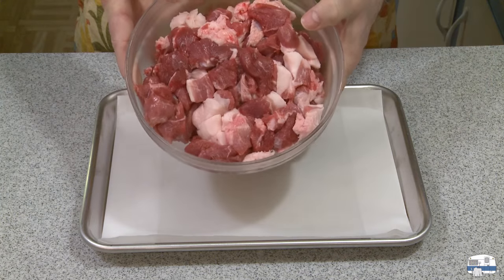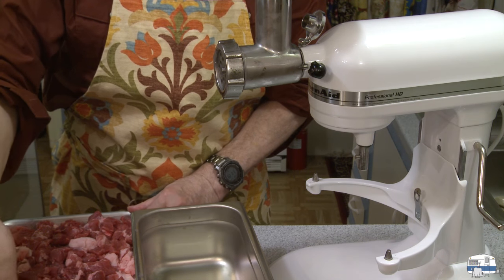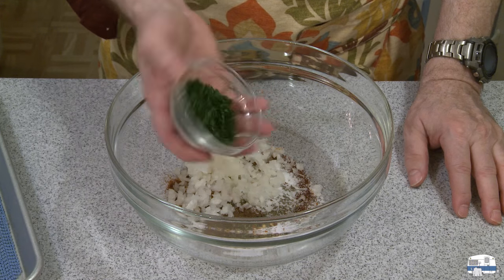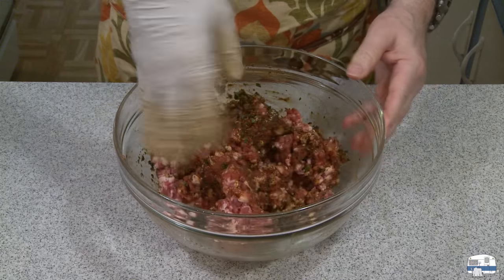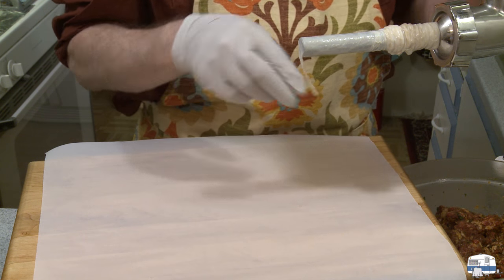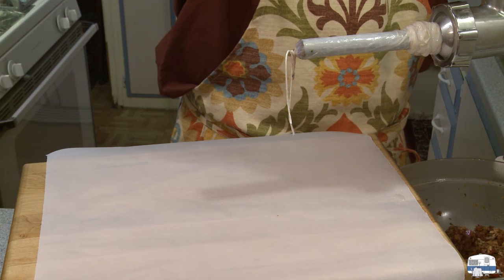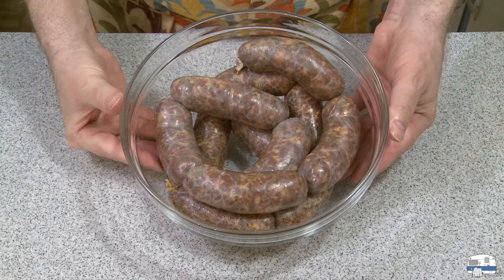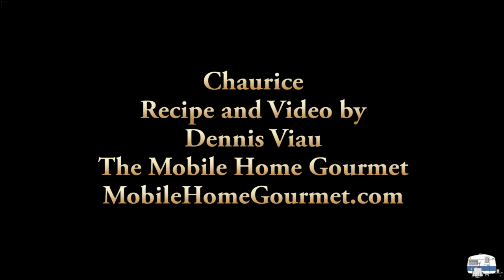How to make Chaurice sausages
Similar to chorizo, these Creole/Cajun pork sausages have a spicy kick to them. They are full flavored, delicious, and fun to make.